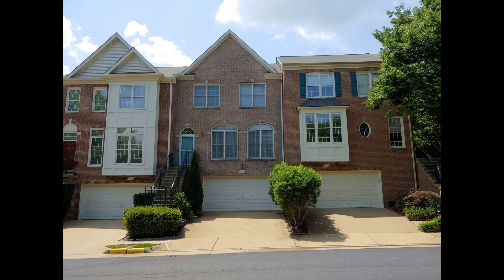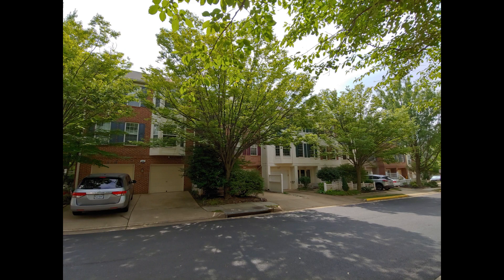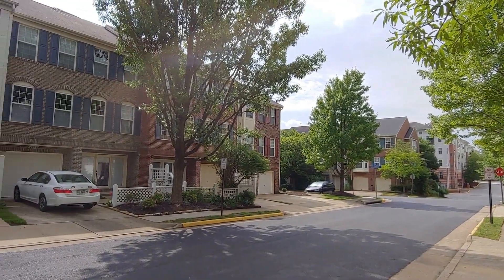Virginia Center Townhomes Neighborhood Tour | Tysons Corner Real Estate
INTRO:
Hi there, it's Peggy Yee with Frankly Realtors and today, I'm at Virginia Center in Vienna here to give you guys a tour of this townhouse community!

ABOUT:
Hi there, thanks for checking out this video!  My name is Peggy Yee and I'm a local real estate agent in Tysons Corner.  On this channel you'll find a lot of great advice on buying and selling real estate in Tysons Corner as well as neighborhood videos, just like this one.

OVERVIEW:
So today we're at the Virginia Center.  This community was built in 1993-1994 and has approximated 152 townhomes.
UNIT TYPES: Most common townhouse is a 3 bedroom, 3 full bath, 1 half bath with a 1 car garage.  There are a few 4 bedroom townhomes here as well.  All of them are approximately 2000 sf.

SCHOOL DISTRICT: Marshall Road, Thoreau, and Madison

LOCATION
Approximately 6 miles to Tysons
15 miles to downtown DC
Nearest Metro Station: Vienna Metro less than half a mile away
I-66 and Lee Highway
Close to Pan Am Shopping Center, Mosaic District, Downtown Vienna

CONCLUSION:
So that wraps up this video overview of the Virginia Center.

Selling your home?

Buying a home? Search the local MLS and get off market property info

Peggy Yee is a local Northern Virginia real estate broker with Frankly Realtors.

Peggy Yee
Supervising Broker
Frankly Realtors
Licensed in VA